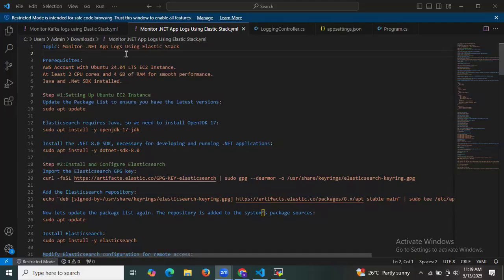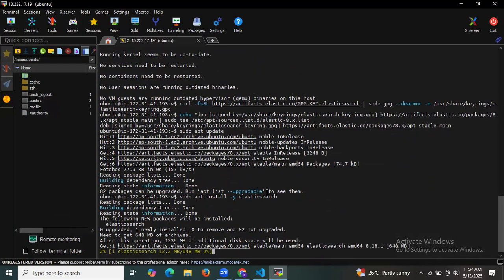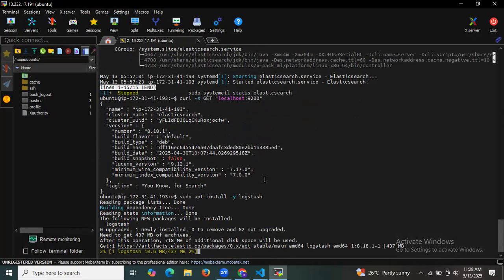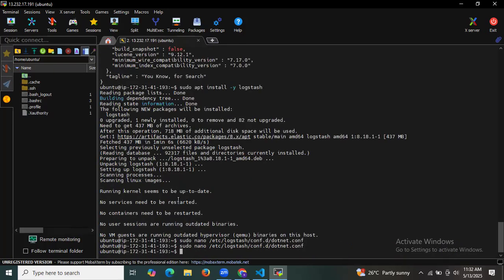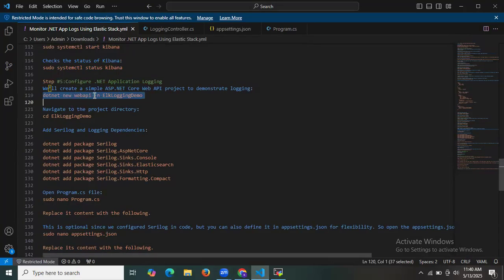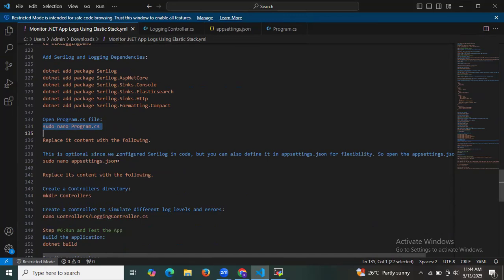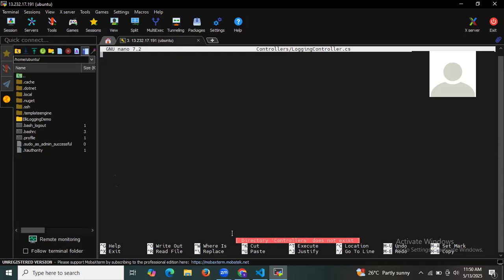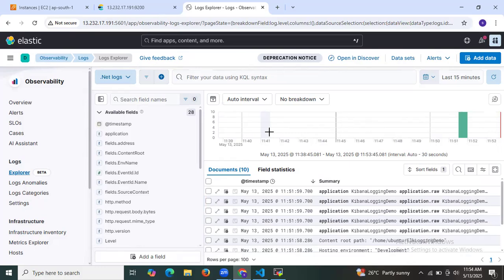How to Monitor .NET App Logs Using Elastic Stack (ELK) | Send .NET App logs to Elastic Stack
In this video we are going to cover How to Monitor .NET App Logs Using Elastic Stack (ELK) | Send .NET App logs to Elastic Stack | Elastic Stack Tutorial
0:00 Setting Up Ubuntu EC2 Instance
3:00 Install and Configure Elasticsearch
8:00 Install and Configure Logstash
15:00 Install and Configure Kibana
20:00 Configure .NET Application Logging
25:00 Visualizing .Net App Logs in Kibana